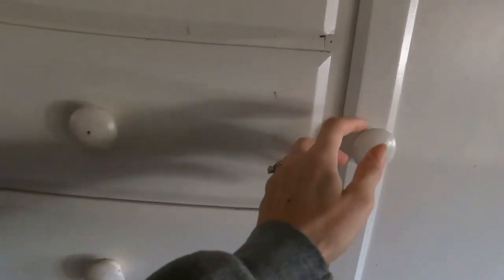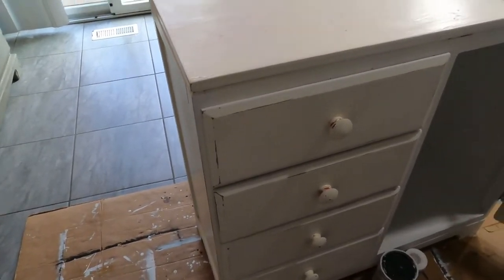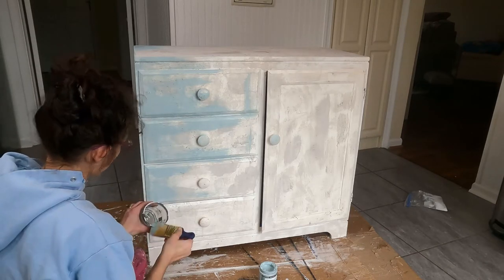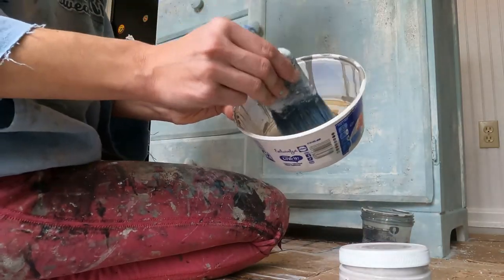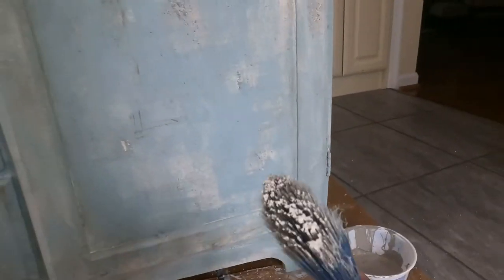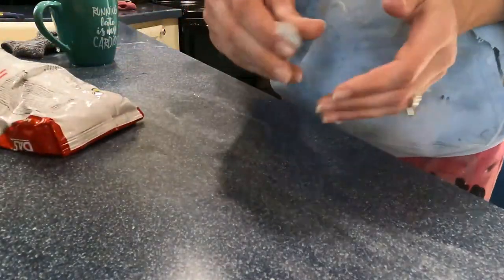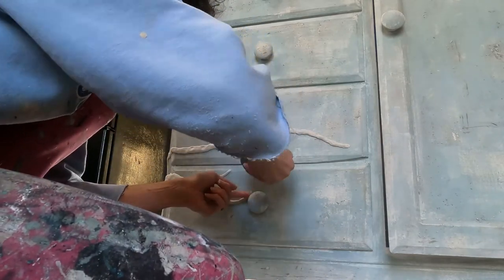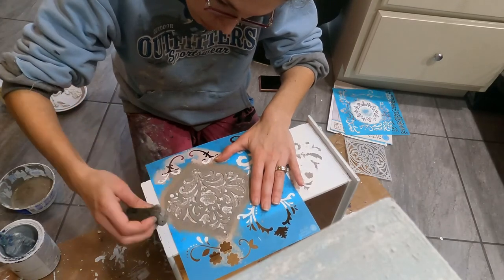Anthropology inspired cabinet makeover | DIY salt wash and clay mould furniture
In this Video I show you how to make your own salt wash and give a textured artistic finish with an anthropology inspired spin.

link to air dry clay